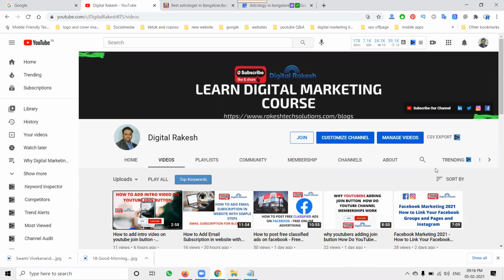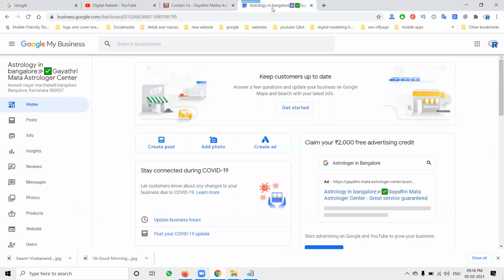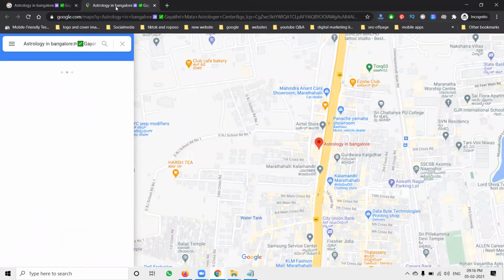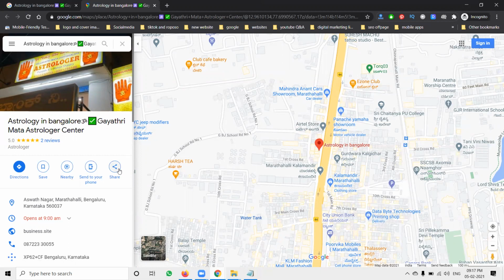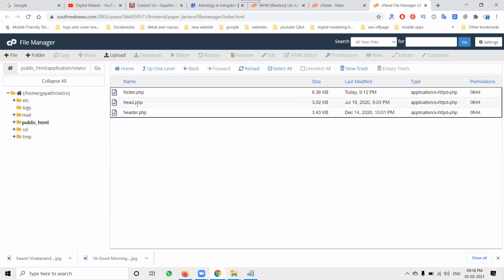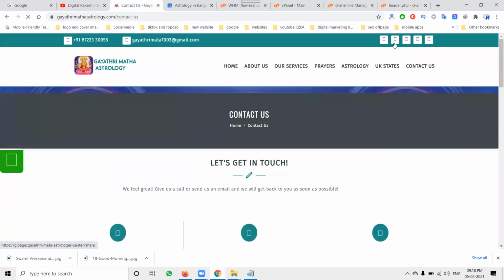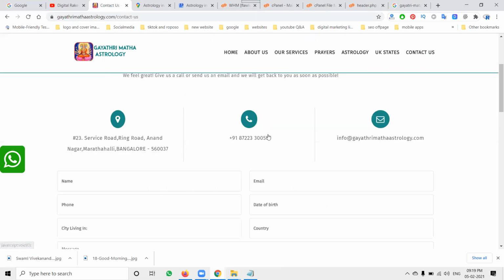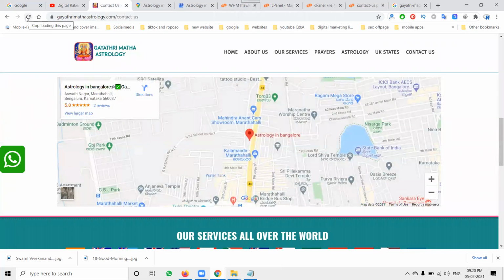How to add google maps in website - google my business - adding google map address in website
How to add google maps in website - google my business - adding google map address in website - Digital Rakesh